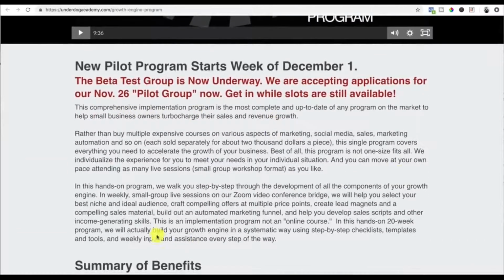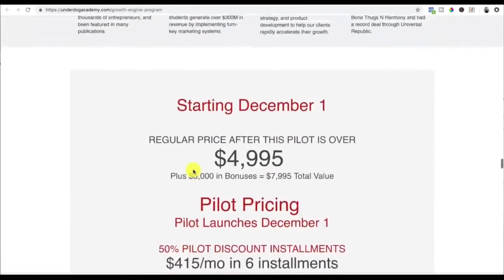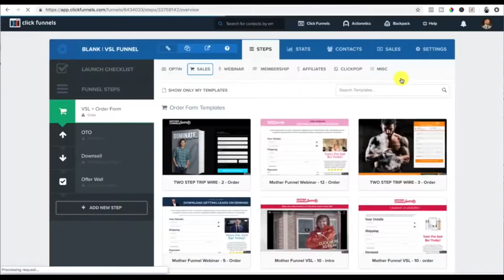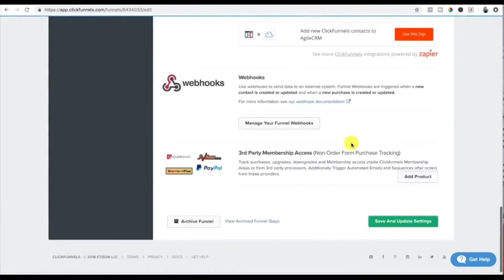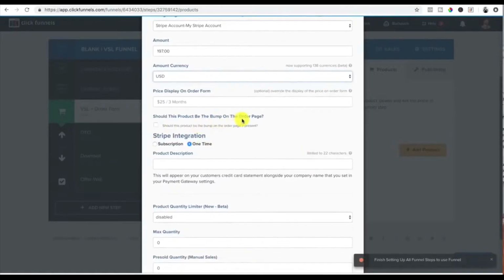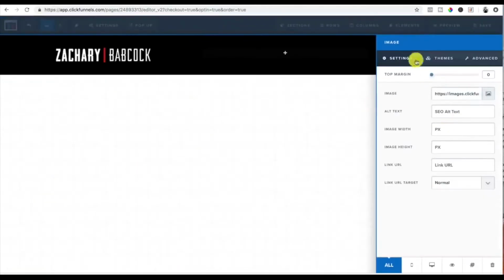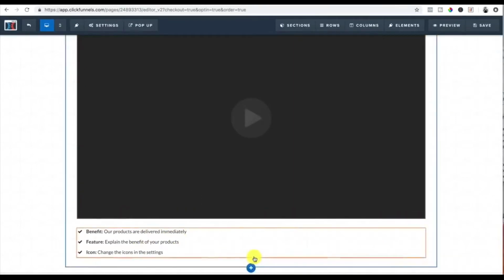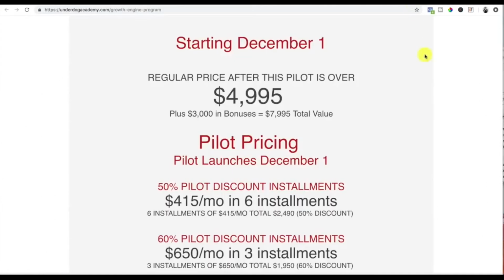💲Automate Sales Online with Clickfunnels | Step by Step Clickfunnels Tutorial (2019) // 10X Academy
As part of our branding video series, welcome to the 10X Academy step by step Clickfunnels tutorial for 2019!  From the creator Russell Brunson, Clickfunnels is the premiere online tool to convert your leads into sales.

Online sales funnels are extremely powerful, and every business needs one to succeed in today's internet-driven world.  With the power of click funnels, you can easily capture leads by collecting emails via an opt-in page (or squeeze page).  Clickfunnels can be used for real estate agents, selling products on-line (shopify), dropshipping, and even as a landing page to convert traffic to sales!

In this video, you will learn:

1) How to make a sales funnel
2) How to make a landing page
3) How to collect emails
4) What is an opt-in page
5) How to make a squeeze page

⭐ Resources to start automating sales with Clickfunnels ⭐